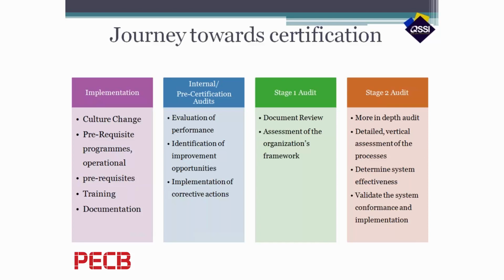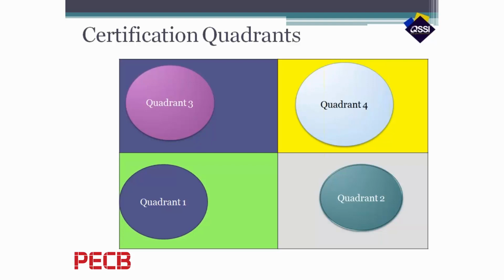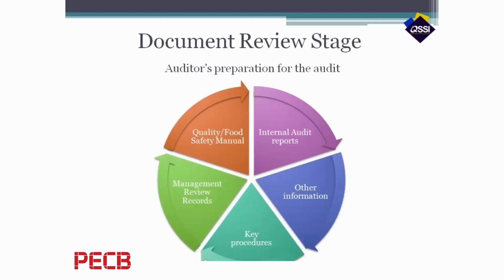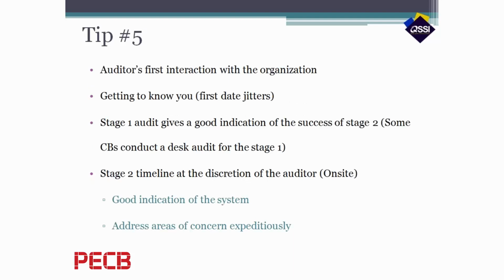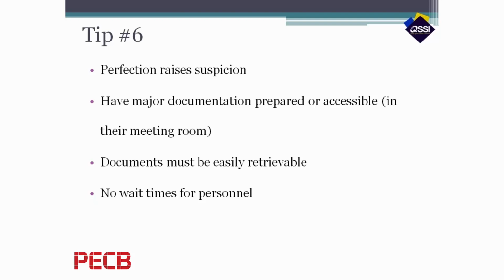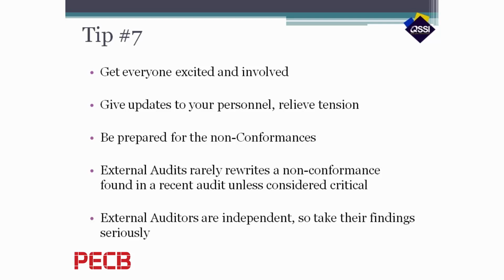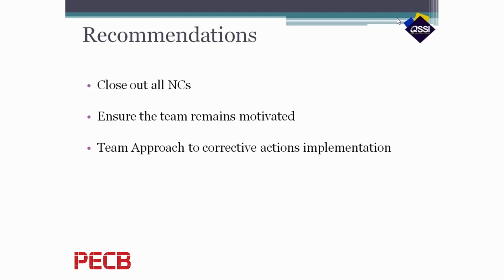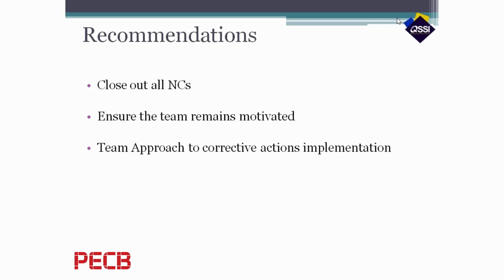Preparing for your Food Safety Audit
Presenter: Sheryl Anderson

Main points covered:
• Overview of the pre-certification process
• Understanding your CB
• Application process
• Selection of auditor(s)
• After the audit: recommendations

This webinar was presented by PECB Certified Trainer and Managing Director for Quality Systems Solutions & Initiatives (QSSI), Ms. Sheryl Anderson.